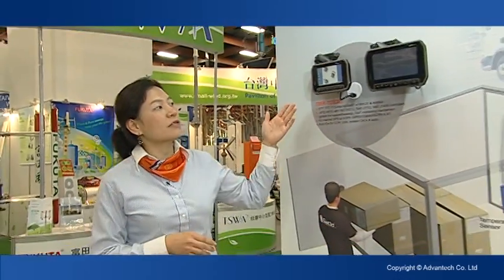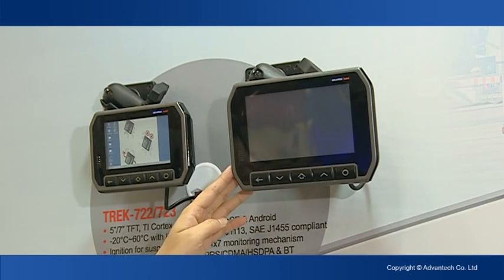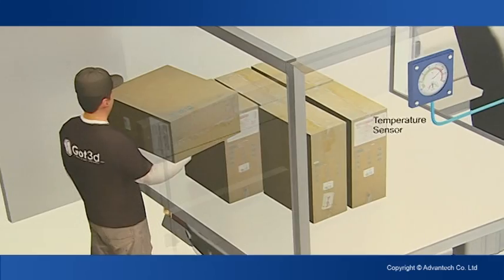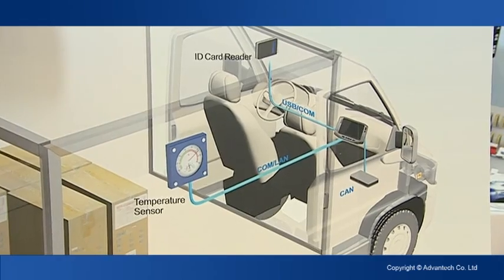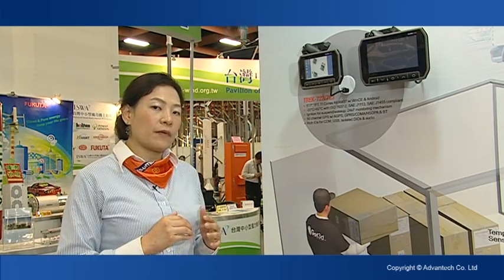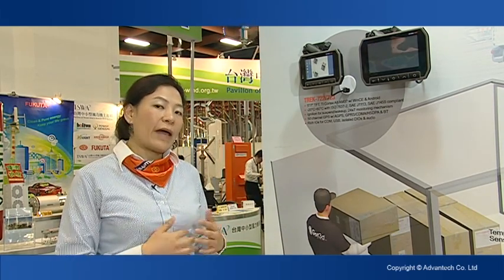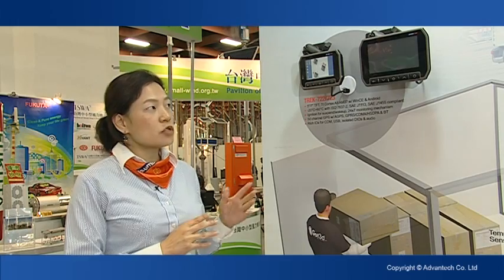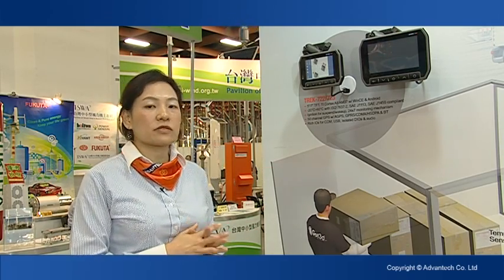2011 Advantech WPC-Best Fit for Delivery Services(TREK-722/723), Advantech(EN)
TREK-722/723 is a RISC platform with 5"/7" display all-in-one Mobile Data Terminal (MDT). The radio frequency options and programmable function keys make TREK-722/723 suitable for local fleet management, especially small truck, local delivery, government fleet and taxi. It is designed with vehicle power compliant to ISO7637-2 & SAE J1113 ensuring stability in a car with a "dirty" power system. With Suspend/Wakeup feature, TREK-722/723 supports 24/7 monitoring mechanism by periodic, digital input & WWAN wakeup.